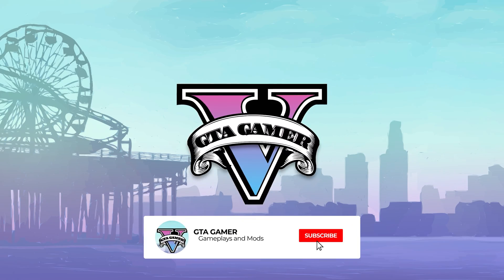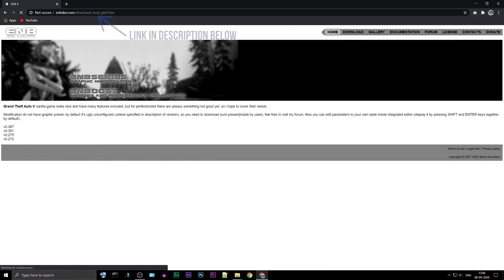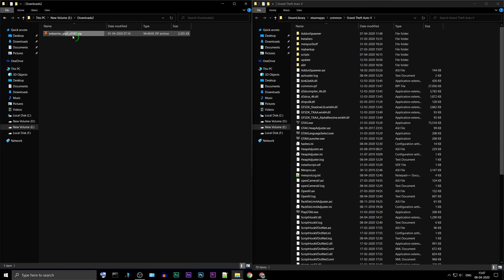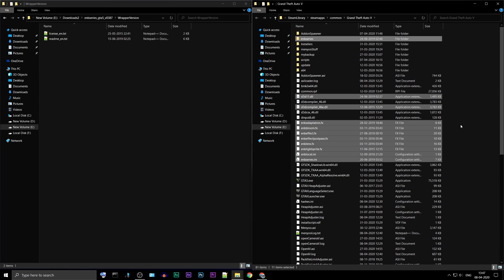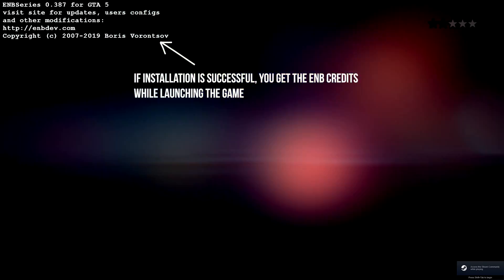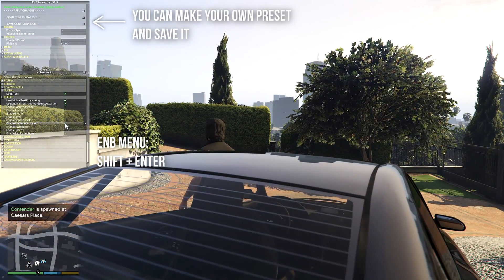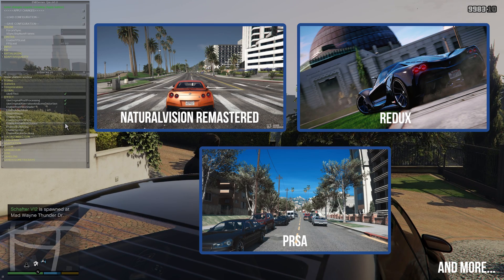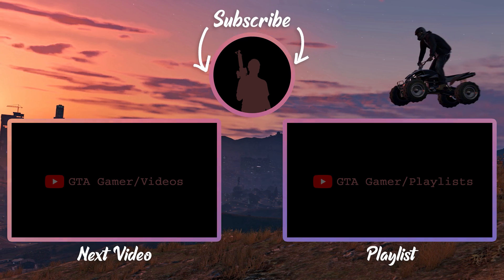How to Install ENB Graphics Mod for GTA 5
Title: How to Install ENB Graphics Mod for GTA 5

Grand Theft Auto V vanilla game looks nice and have many features included, but for perfectionists there are always something not good yet, so this ENB Series Graphic mod covers their needs.

By default it's not unconfigured (unless specified in description of version), so you need to download such presets made by users. Feel free to visit the forum
Also you can edit parameters to your own taste inside integrated editor (display it by pressing SHIFT and ENTER keys together, by default).